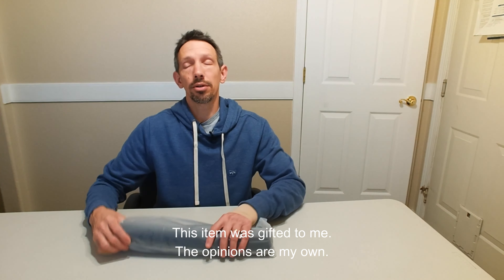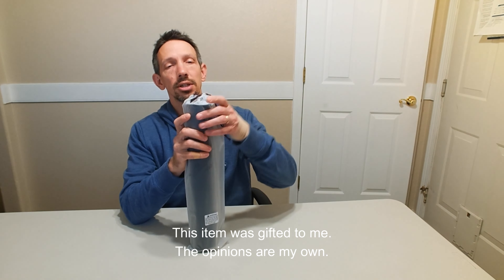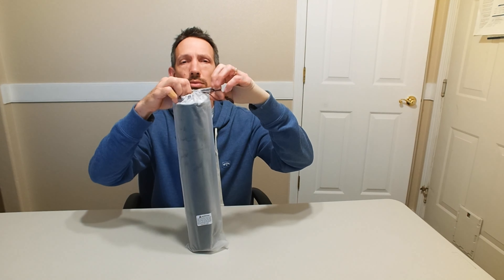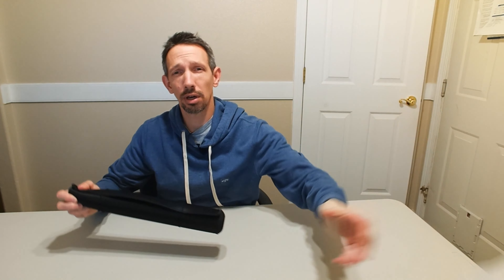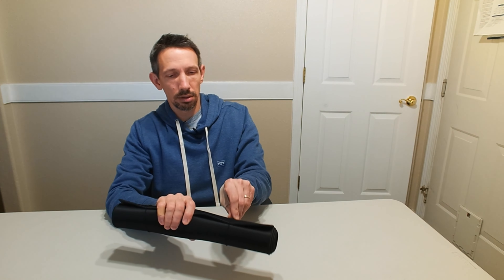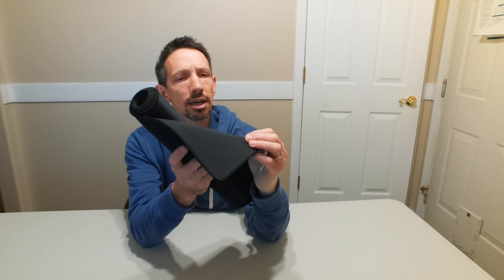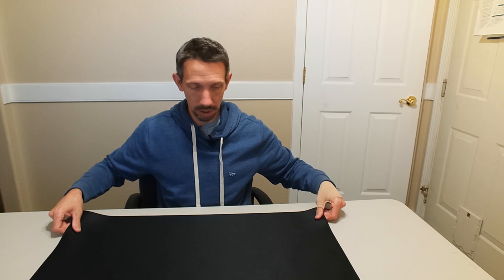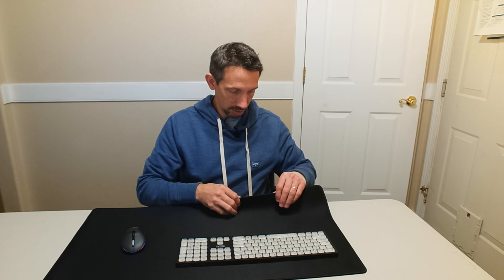Giant Mouse pad unboxing and demonstration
Dizzy Balloon Large Mouse Pad Extended- 31.50"x15.75"x0.12" - Mouse Mat Desk Mat for Home and Office, Large Gaming Mousepad,Keyboard Mat with Non-Slip Rubber Base,Stitched Edges (Black)
31.50"x15.75" Extented Size: The large size gives you ample of room to fit your mouse, keyboard, and laptop and other desk items. Perfect for those bothered by constantly having to move the mouse and pick it up and replace it.
Stay-Put Natural Rubber Base: Natural rubber material prioritizes both your health and the environment while ensuring prolonged durability. Say goodbye to sliding mouse pads. Our design features a textured non-slip rubber base that ensures your pad remains firmly anchored to your desk, offering stability during intense gaming sessions or daily tasks.
Smooth, Accurate, and Easy-to-Clean Surface: Enjoy swift mouse movements with pinpoint accuracy on our mouse pad's smooth surface. Cleaning is hassle-free; simply wipe with a cloth as needed and get back to your tasks or gaming sessions.
Durable Stitched Edges: Crafted to last, our mouse pad comes with durable stitched edges, preventing fraying and ensuring consistent performance. Trust in a product that's built for longevity.
Pure Black: Without any logos or patterns, perfect for any workspace. Easy to clean, no worry about color getting old, dirty and other troubles. This minimalist design ensures a clean, professional look, offering an uninterrupted and stylish aesthetic.